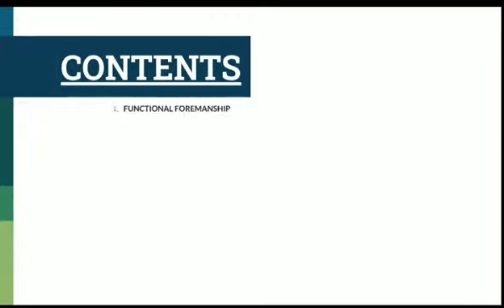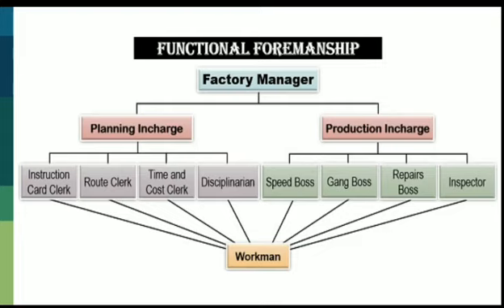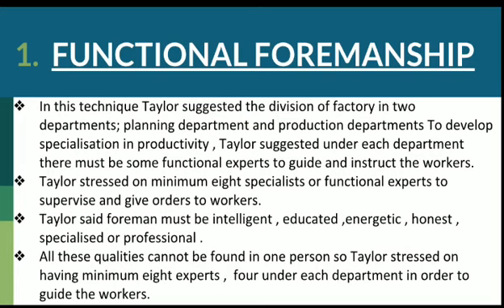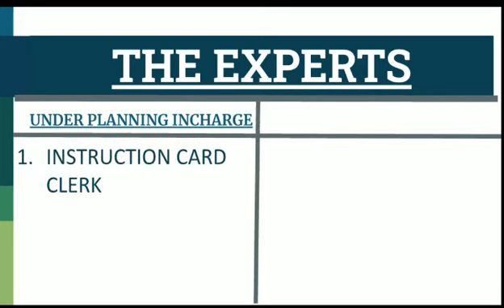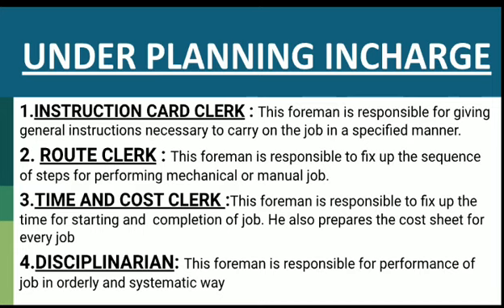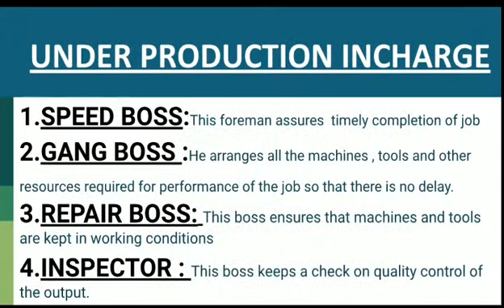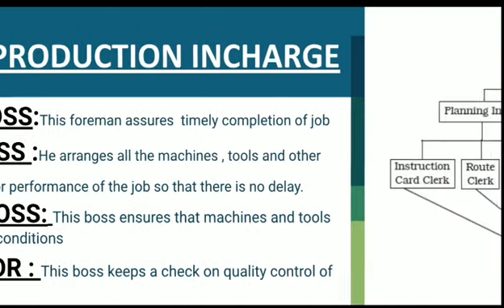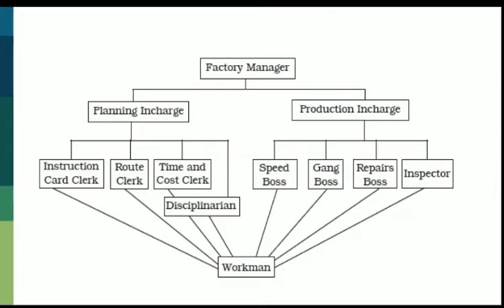TECHNIQUES OF SCIENTIFIC MANAGEMENT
BUSINESS STUDIES

PUC SECOND YEAR